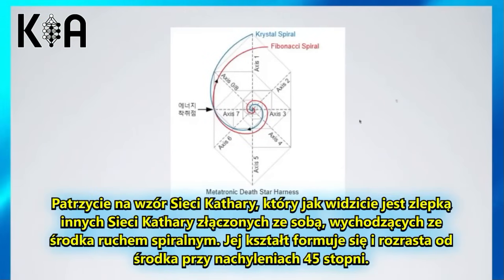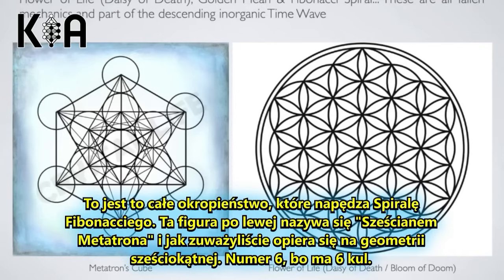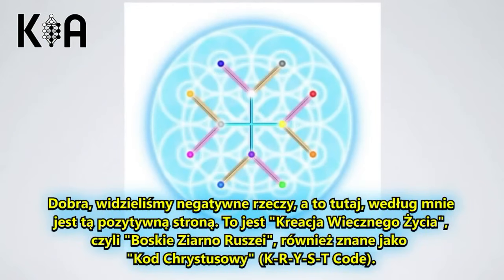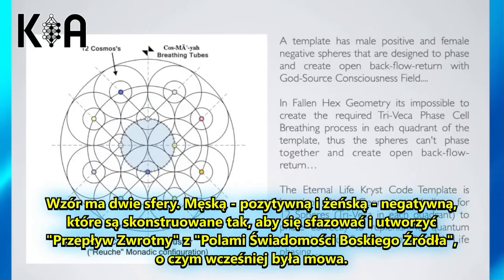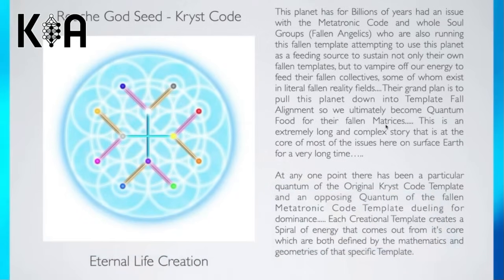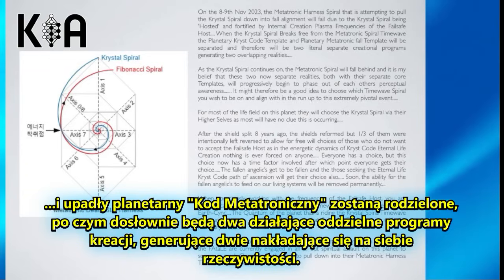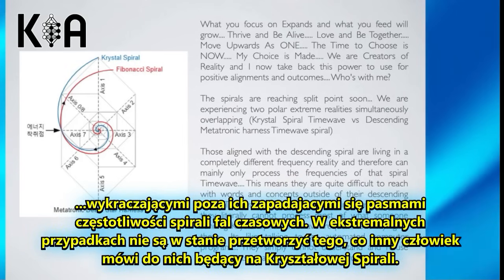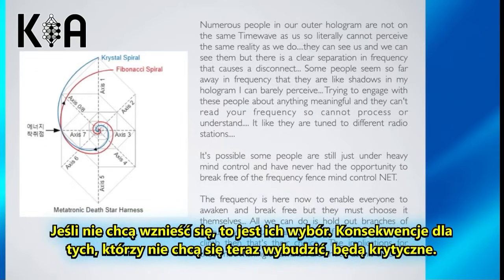Listopad 2023, czas rozdzielenia Światów. Spirala Życia i Śmierci.